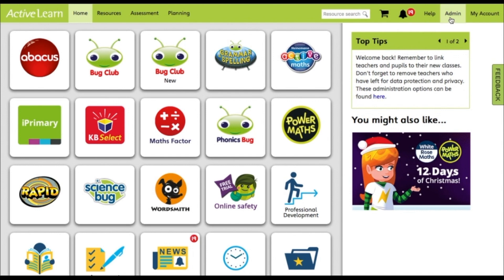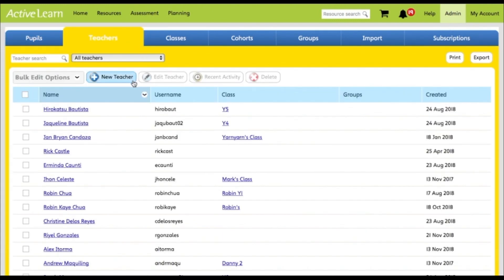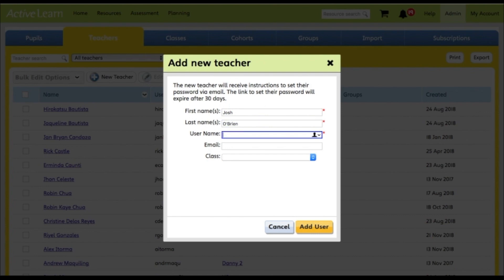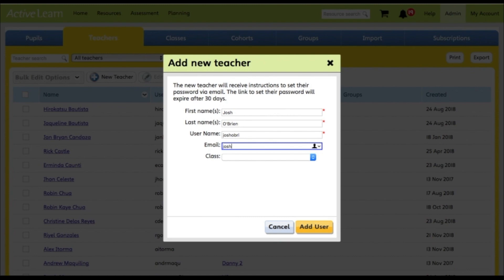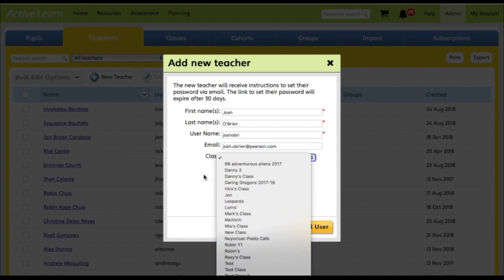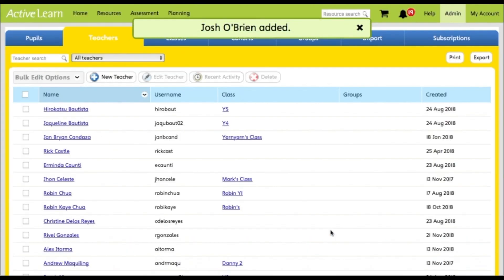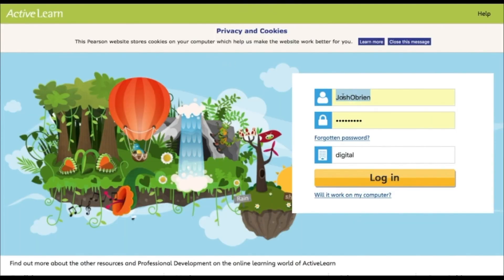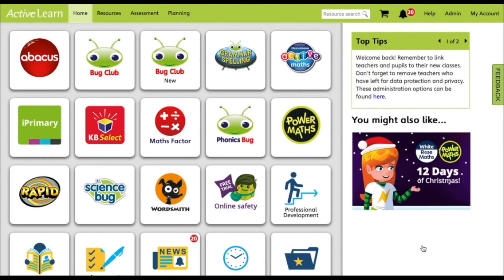Adding Teacher Accounts - ActiveLearn Primary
In order to start using your ActiveLearn Primary account please watch this handy video on how to add your first few teacher accounts.